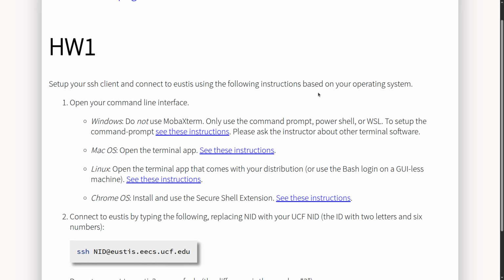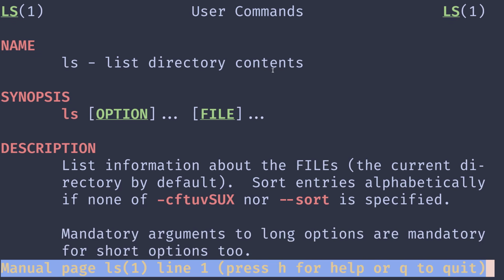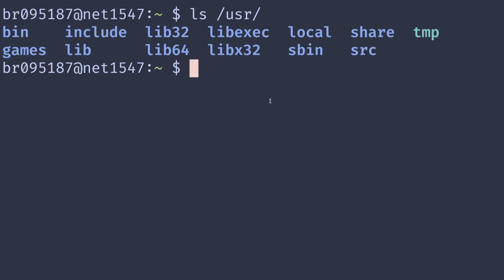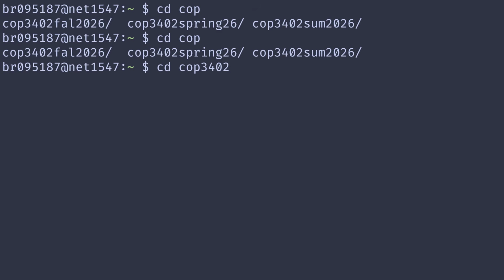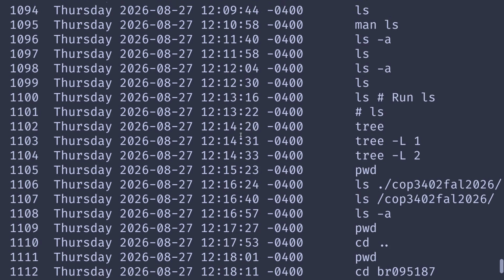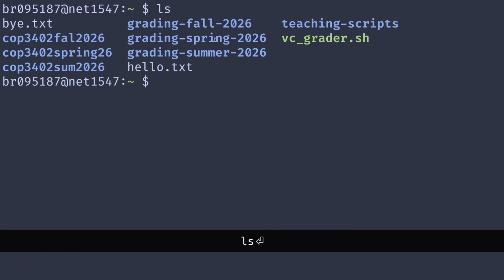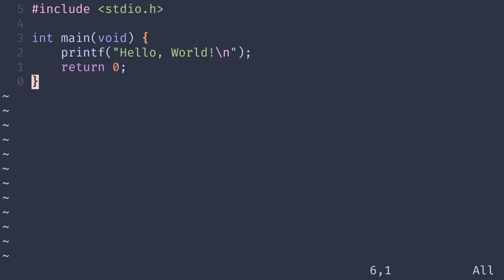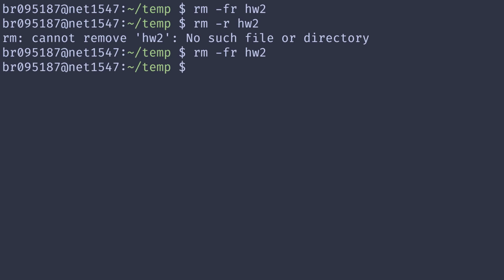2 - The Command-line - UCF COP 3402 Systems Software